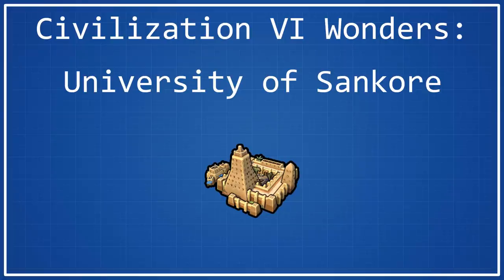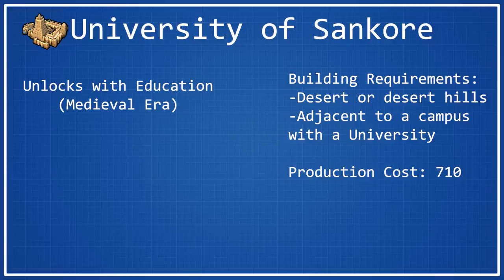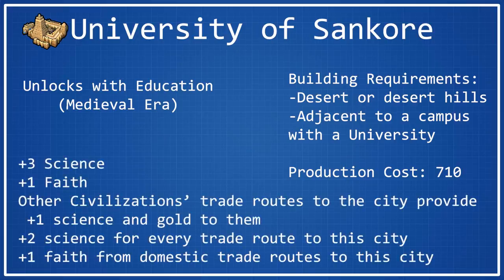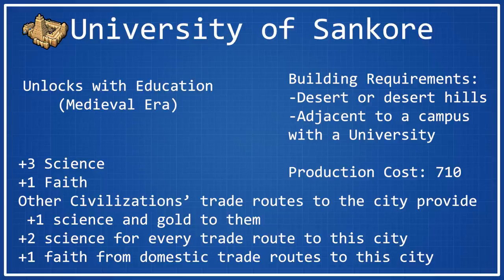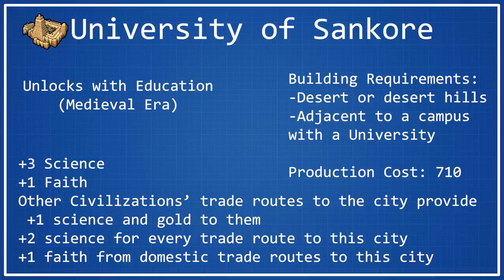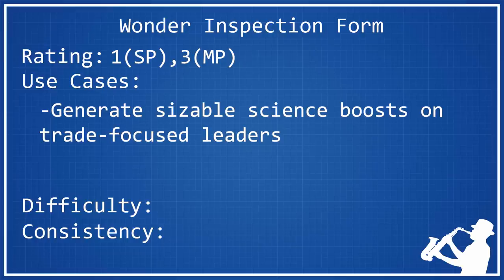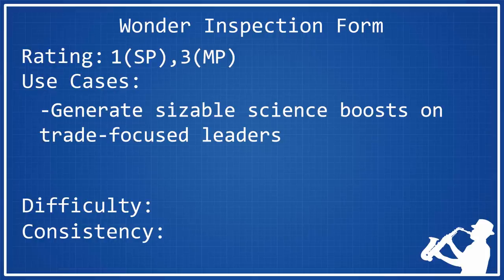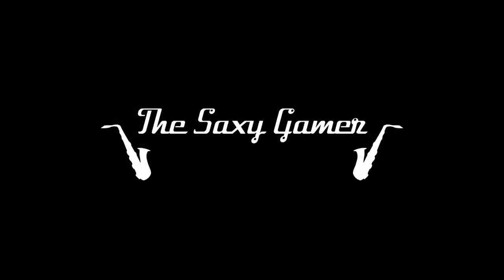University of Sankore - Civilization VI Wonder Spotlight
The University of Sankore is a science and faith focused wonder from the Gathering Storm Expansion!  Unfortunately, it relies very heavily on other players to provide any meaninful bonuses and ends up being one of the worst wonders in the game